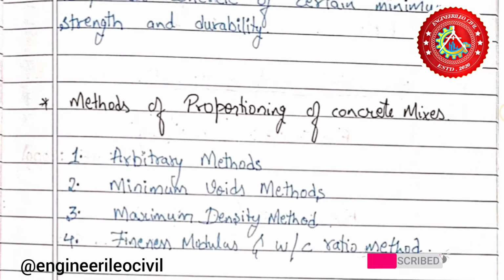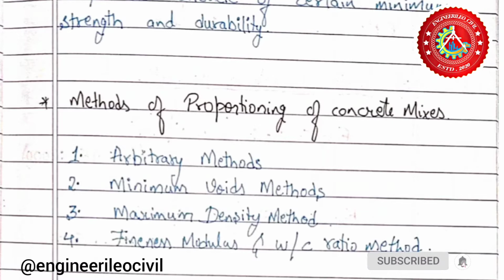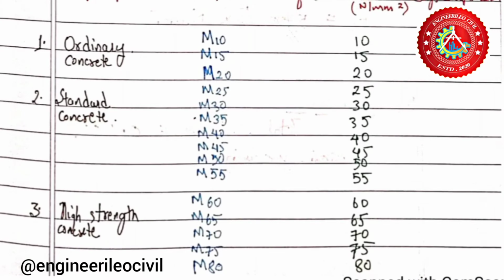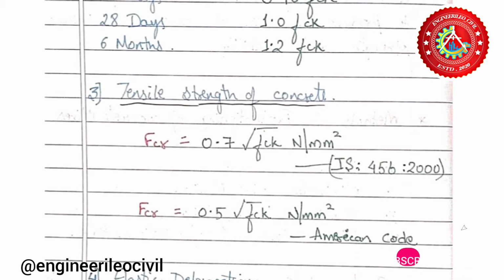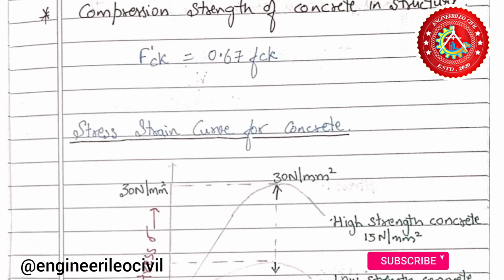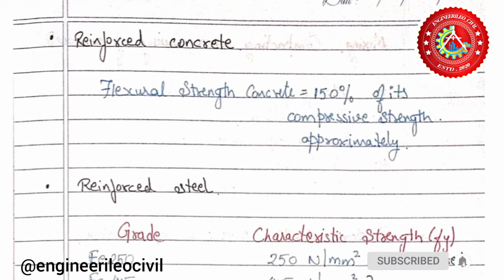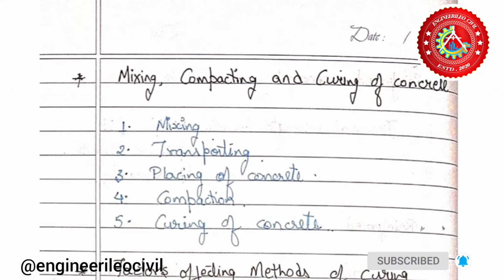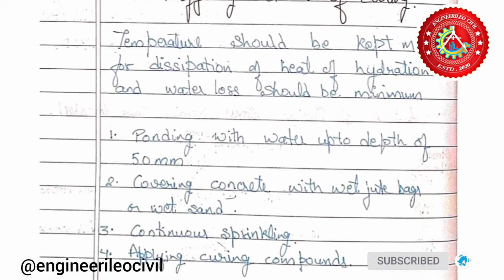Basics of Mix-Design | Chapter 2 | R.C.C.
Cement concrete mix design means, determination of the proportion of the concrete ingredients i.e. cement , water, fine aggregate, coarse aggregate which would produce concrete possessing specified properties such as workability, strength and durability with maximum overall economy.
In this channel you can learn about online civil engineering software.